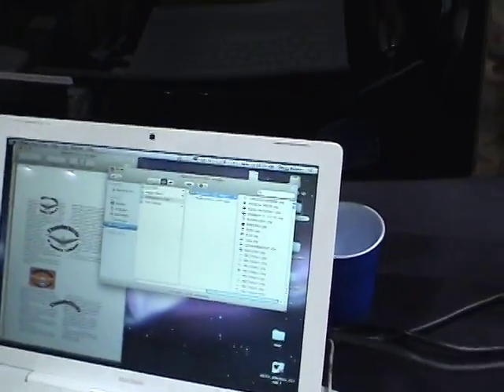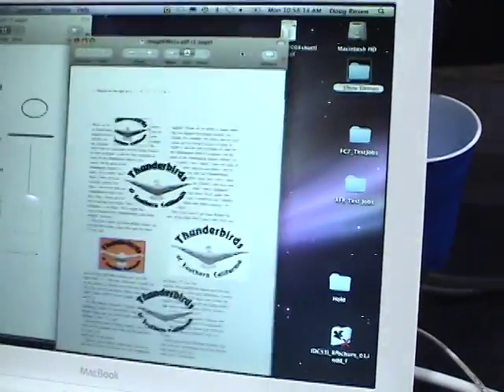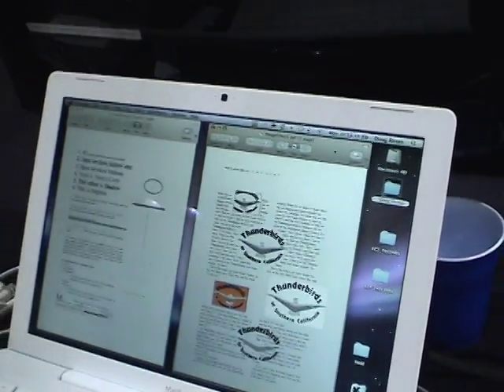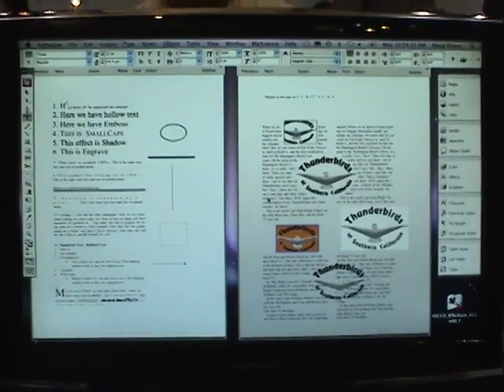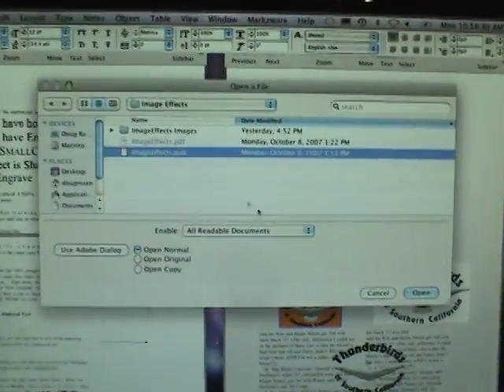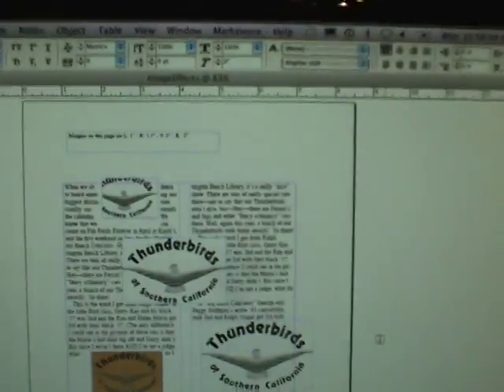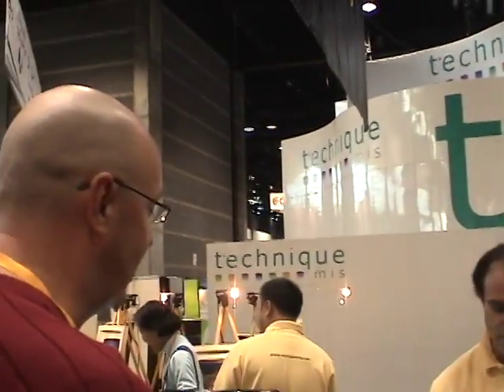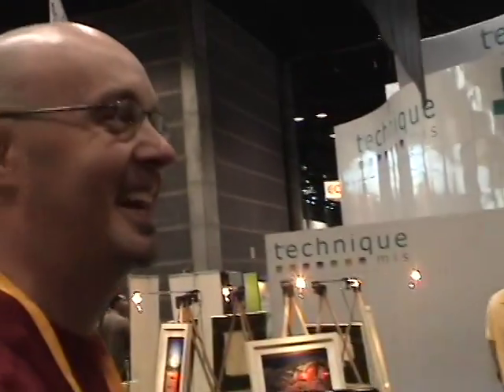Graph Expo (USA) 2008 - FlightCheck, PUB2ID Interview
It was a busy day at Graph Expo, when along came an interesting user of ours, from California University, out of California, PA. Now, you, like me, may have been confused by the state of California, but they have nothing to do with that.

They use FlightCheck Professional to preflight their files, before making PDF's and printing jobs. We also see how they read about our conversion tool, PUB2ID (Microsoft Publisher to Adobe InDesign), and watch as they learn about this very easy-to-use tool. Watch and enjoy! ...

Graph Expo Day 2, again. Two Markzware customers. Can you please introduce yourselves? What's been going on?

Hi, my name is Steve Whitehead. I'm an Assistant Professor at California University of Pennsylvania.

Excellent! And yourself?

My name is Jonathan. I'm a student at California University of Pennsylvania.

Now, before we go any further, what's California? A state, but in this case, it's California University of Pennsylvania. Is it anything to do with the state of  California?

Nothing at all. Nothing at all.

And you're near Pittsburgh, I heard.

Yeah, yeah. We're 35 minutes southwest of Pittsburgh.

Great. Yeah. Cool. Excellent! Well, in any event, you guys are current Markzware customers. What do you use from Markzware, currently? The preflight package. FlightCheck.

FlightCheck. And how's that work for you?

Great. It works fantastic.

Excellent. And how... Are you using it on multiple types of file formats?

On multiple sorts of files, correct.

For you, are you making PDFs for output?

Correct.

Excellent! Preflight first, then PDF.

Preflight first, then PDF. Yeah.

Fantastic! And today, you heard about, in the show daily, Pub2ID.

Yes, exactly.

So, what's your interest in that product?

Our interest in that is we recently purchased Xerox equipment and we're doing digital printing for the university, for a lot of the secretaries and some of the administrative leads. And what we've done is we get their Publisher files, which our Xerox servers don't really prefer or like. So, what we've been doing is we make all the students take those files and convert them to InDesign. Sometimes, it's a bit of a hassle in the long run, and Jonathan was reading the show news... Well, there it is.  ...and he said, "Hey, look! There's a software that will do this for us. We need to get this!"

Well, he's going to get an "A" now, I guess!

Yes, I guess so. Here we are. We've come to see it in action, and then start from there.

Excellent! Well, here's Doug, program manager at Markzware, and he's going to show us Pub2ID. It's really easy. Just one click. Take it away, Doug.

Okay. What I have here is two PDF files that were created out of Publisher. I'm running on a Mac. Once the plugin's loaded, you just open it, like you would any other file format. The Publisher file becomes available. Click on it and click Open.

Are you kidding me?

I'm serious. That's it. It's done. (laughs) It's that easy.

We need this. And you're using the same tool? Does it convert text and everything?

My God, it converts text and everything.

So, you'll notice there are things ...